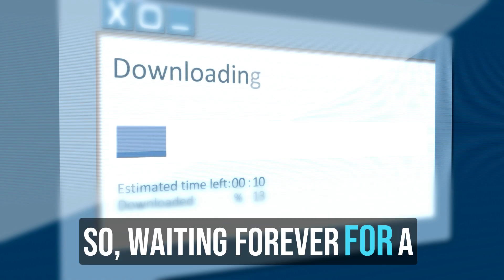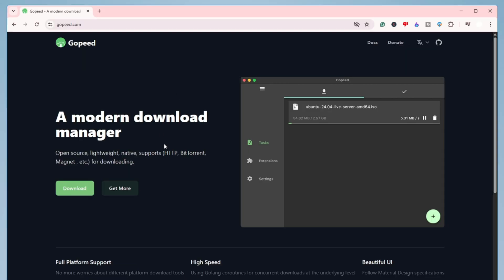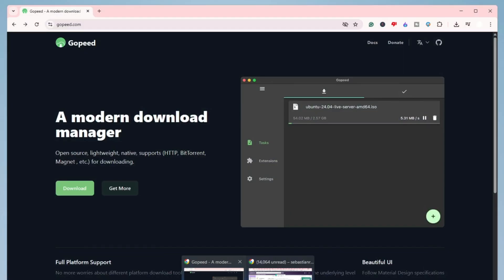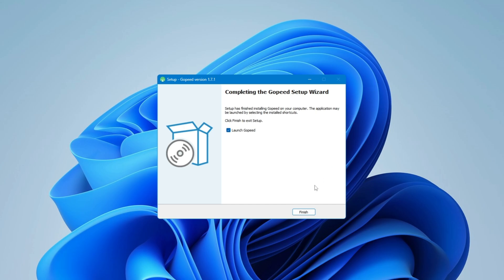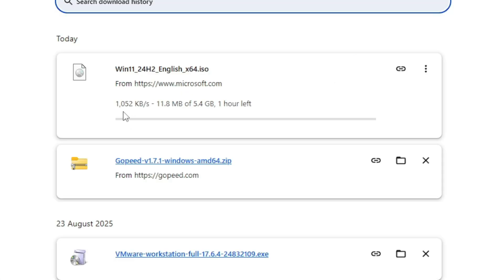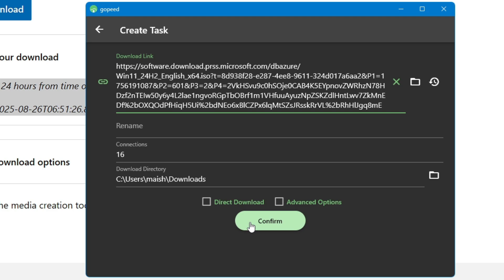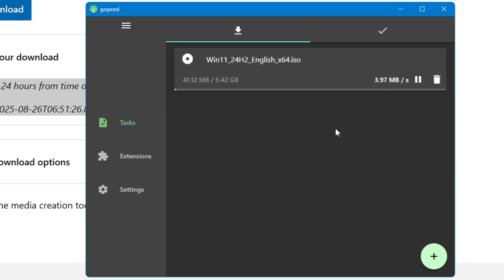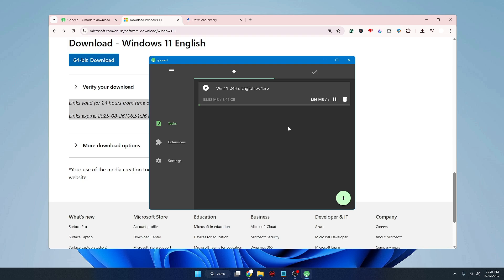SLOW DOWNLOADING on Windows? ❌ Try THIS FREE Tool & Boost SPEED Instantly!⚡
▬▬▬▬▬▬▬▬▬ஜ۩۞۩ஜ▬▬▬▬▬▬▬▬▬
▬▬▬▬▬▬▬▬▬ஜ۩۞۩ஜ▬▬▬▬▬▬▬▬▬

☑ Watched the video!
☐ Liked?